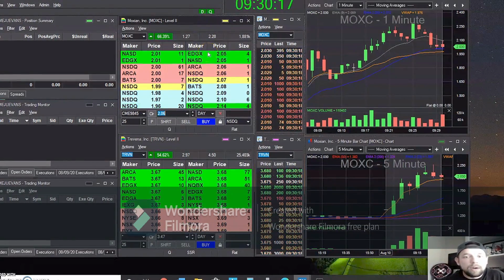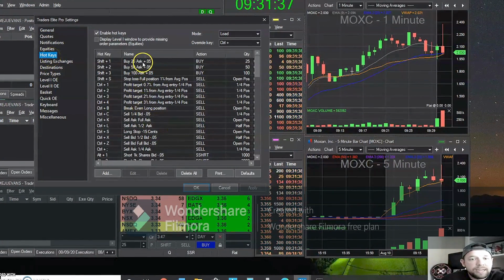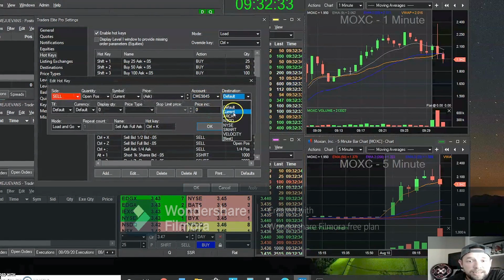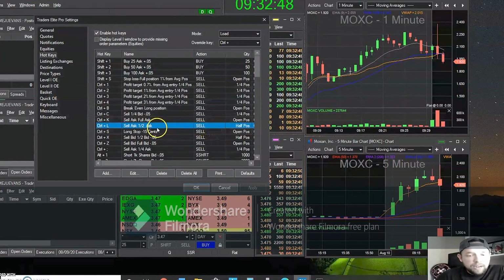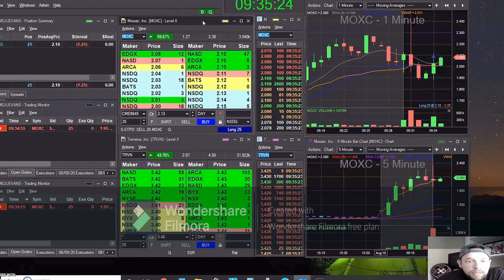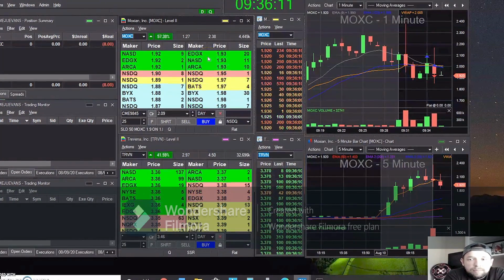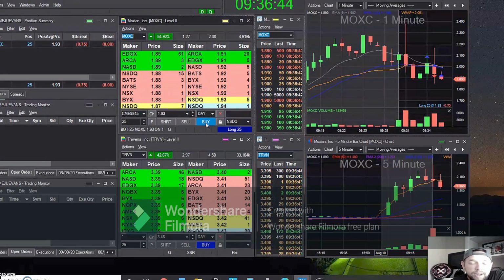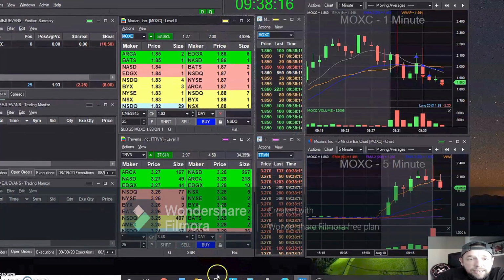First Trade with REAL money | CMEG Small Account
Hey Y'all!

This is my first trade with real money in my CMEG offshore broker account. I opened this account with only $500.00 and NO PDT Rule.

NoPro Trading